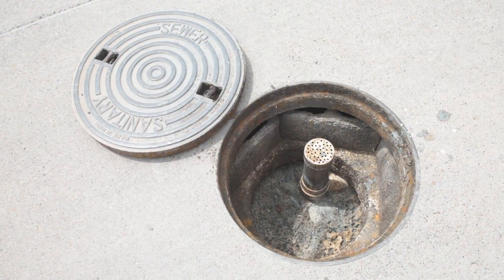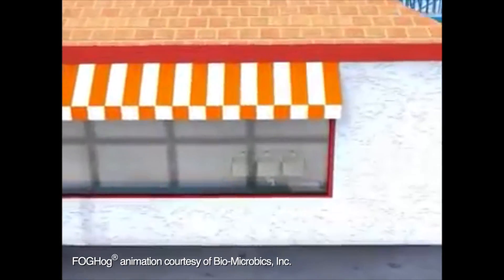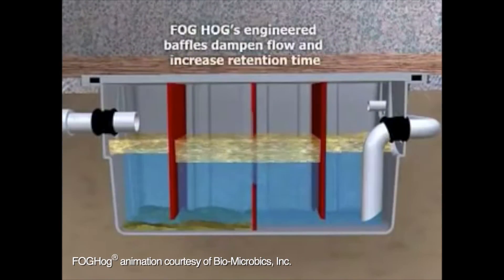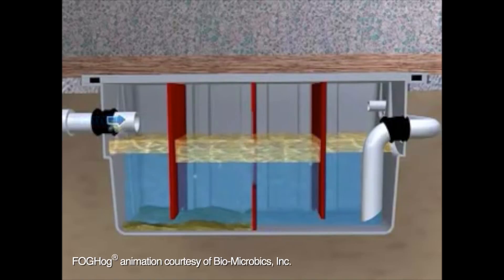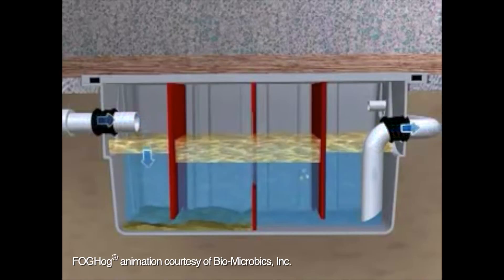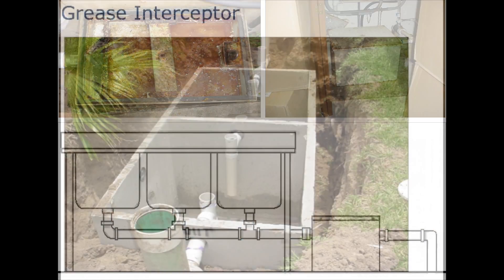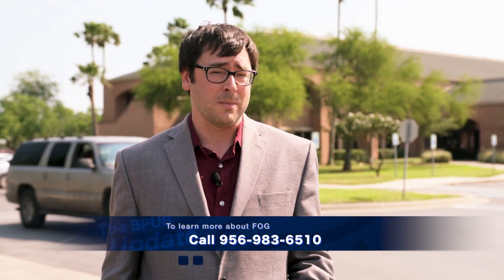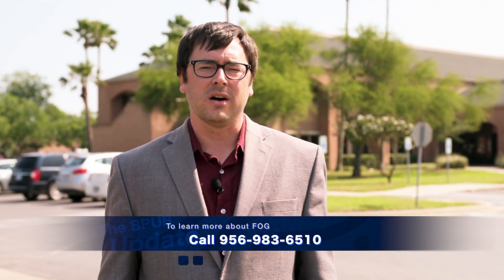BPUB Update - Grease Traps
Disposal of fats, oils and grease (FOG) is regulated for commercial establishments in an effort to prevent problems with the wastewater collection system. One of the most important tools used for those businesses is the grease trap, also called a grease interceptor. Learn how a grease trap works in this week's BPUB Update.

for all the latest updates.